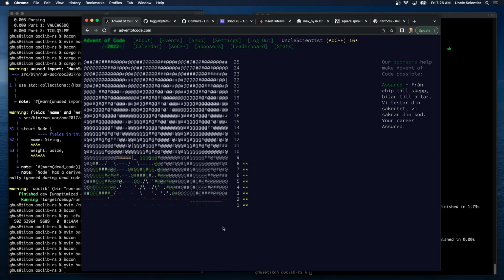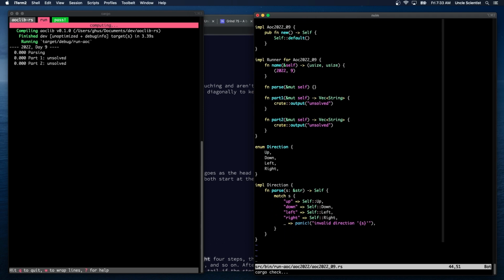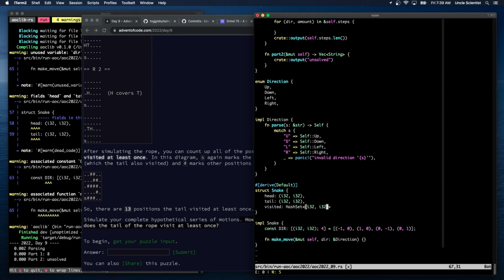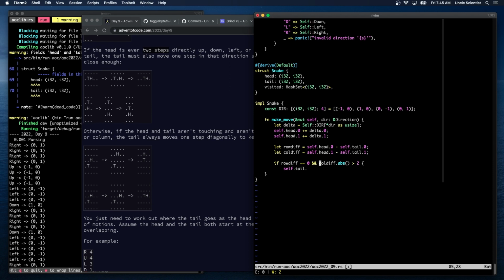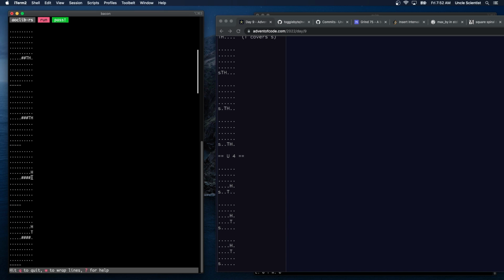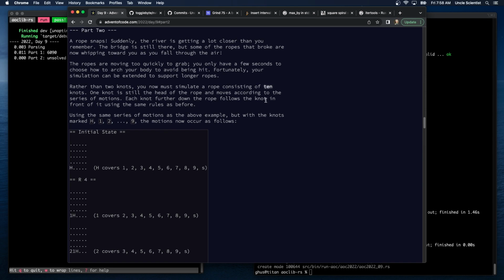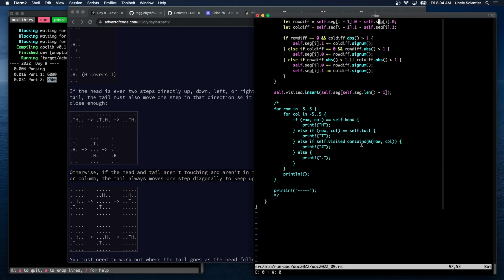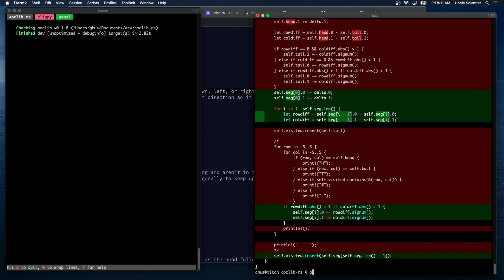[Rust Programming] Advent of Code 2022 Day 9 - Rope Bridge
I livestream these on twitch every weekday morning, starting between 7 and 7:30am Eastern/US time. I usually stream for about 1-2 hours, depending on how well my voice holds out. Come join me!

0:00 Part 1 - Problem Description
4:55 Parsing
8:25 Part 1 - Solution
27:35 Part 2 - Problem Description
29:10 Part 2 - Solution
33:40 Code Cleanup